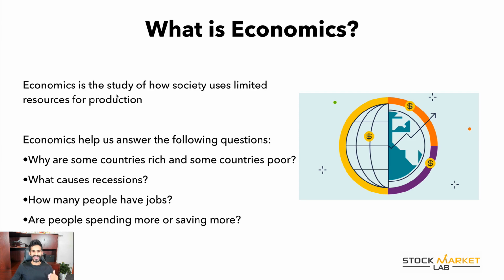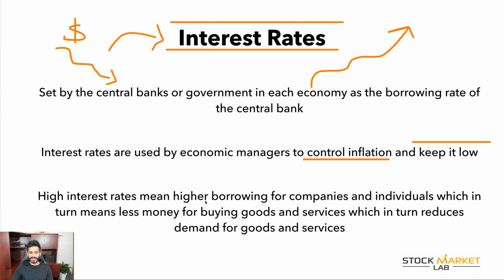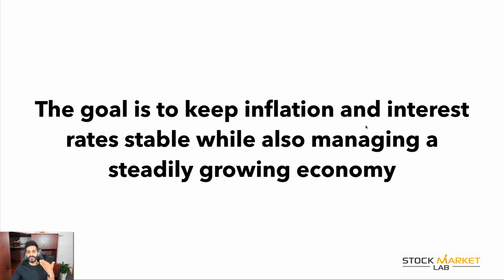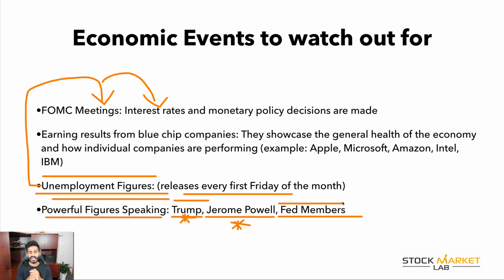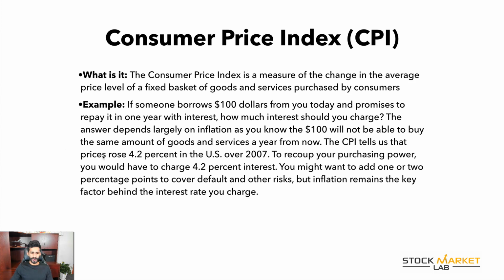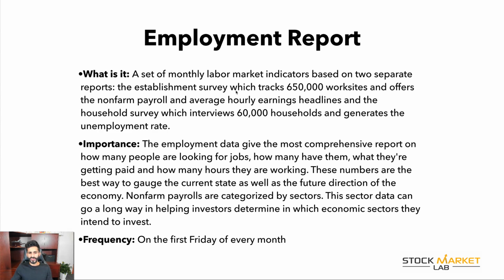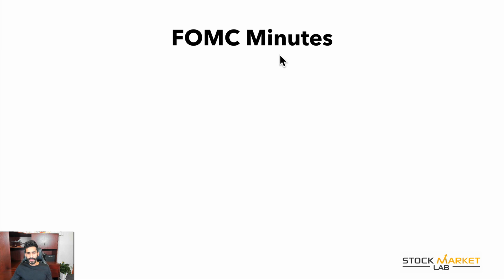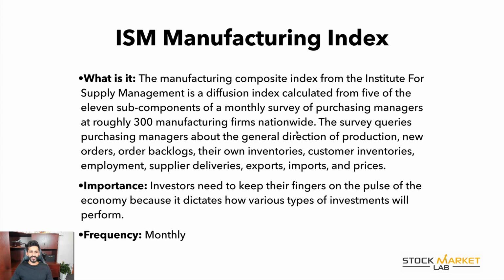67. Umar Ashraf - The Basics of Economics